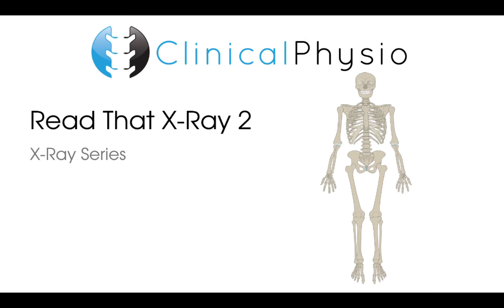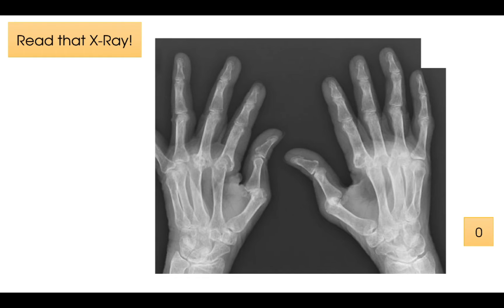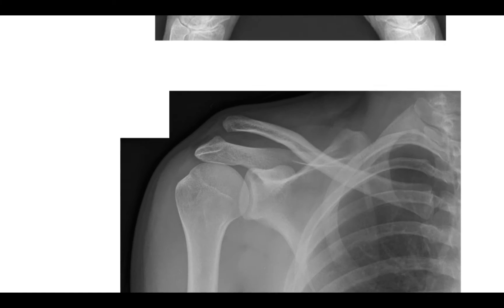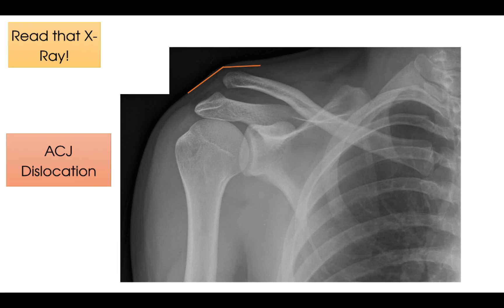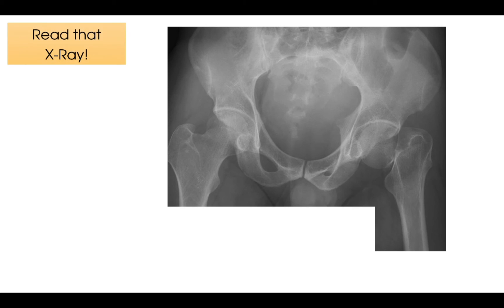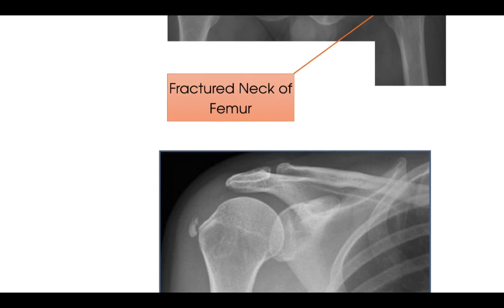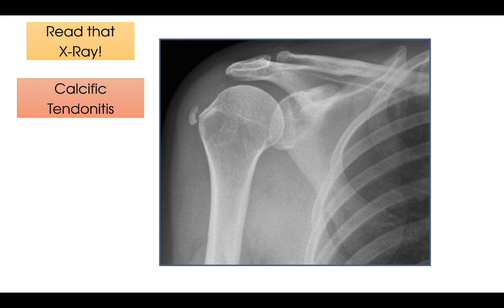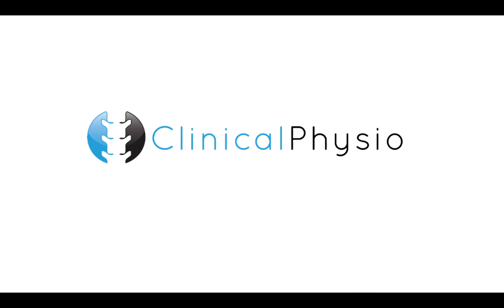Read That X-Ray 2 | Clinical Physio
This Clinical Physio Tutorial is all about reading X-Rays! This is the second tutorial in our x-rays series, and the x-rays selected show bony injury, as well as some key tips that are not so obvious at first glance.